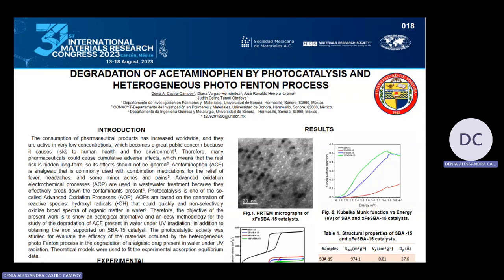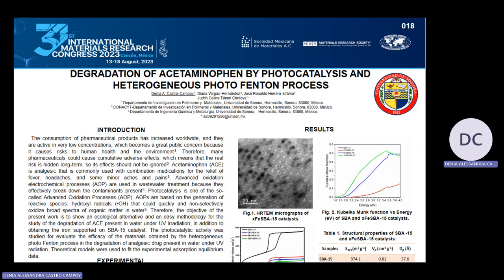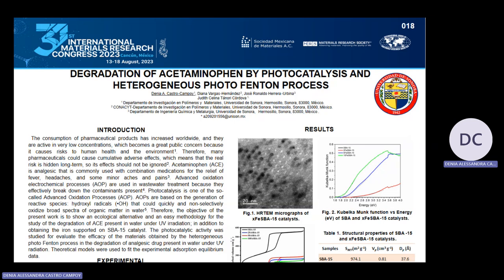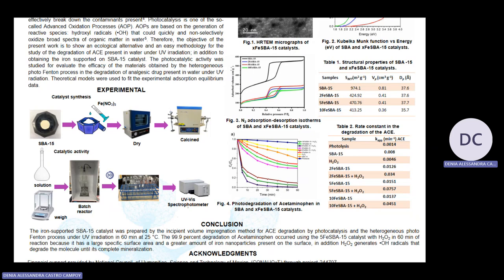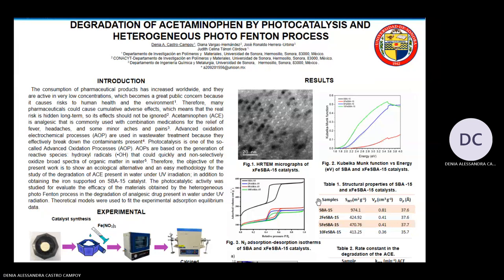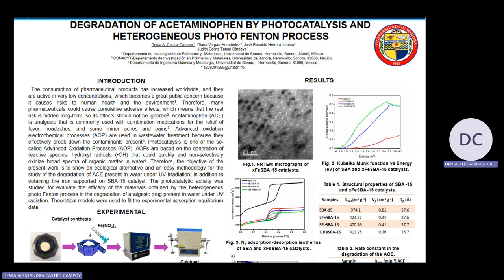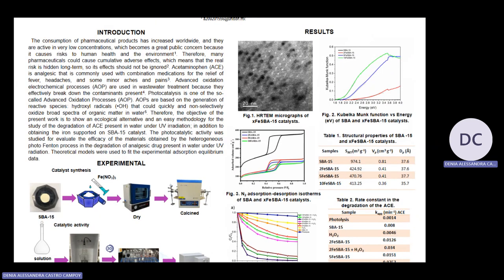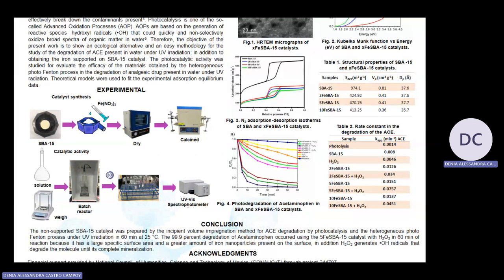DEGRADATION OF ACETAMINOPHEN BY PHOTOCATALYSIS AND HETEROGENEOUS PHOTO FENTON PROCESS